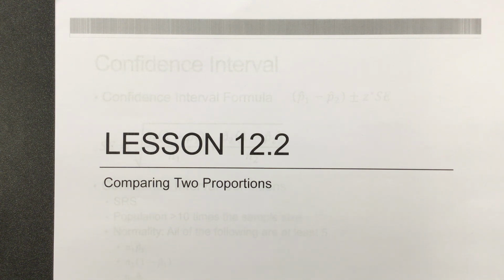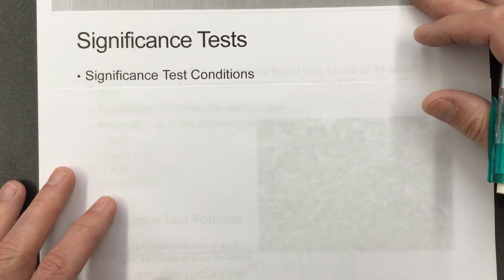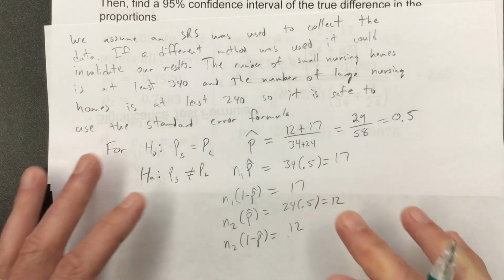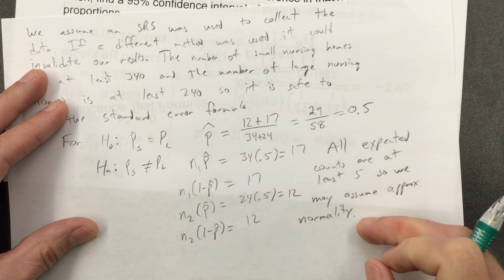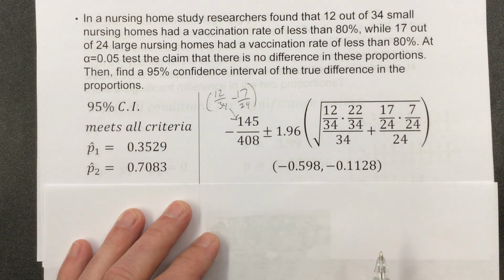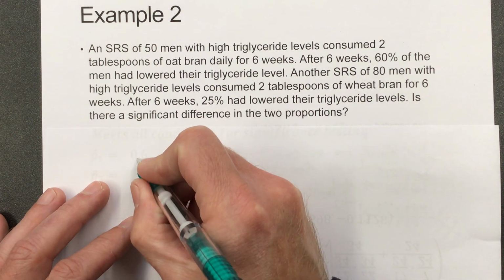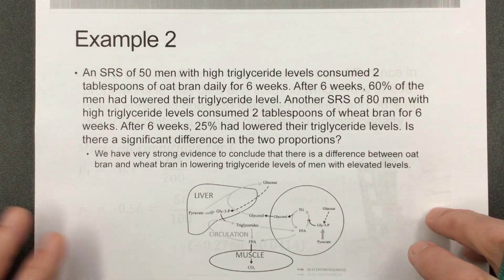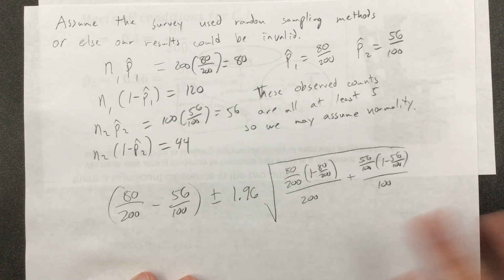Lesson 12.2 Comparing Two Proportions